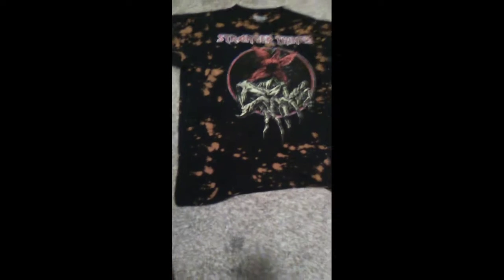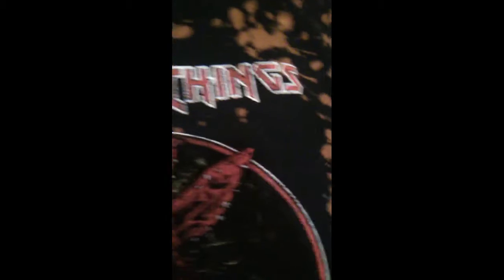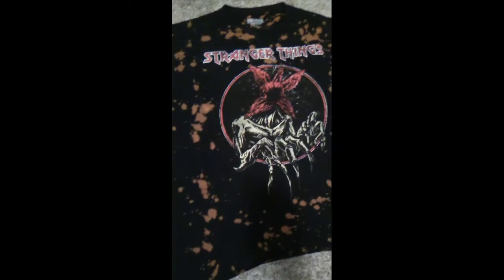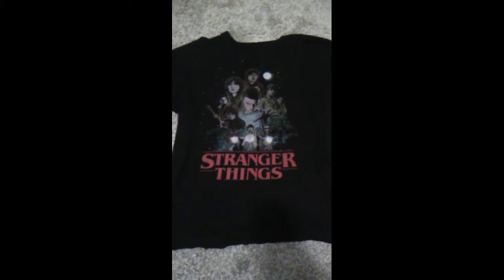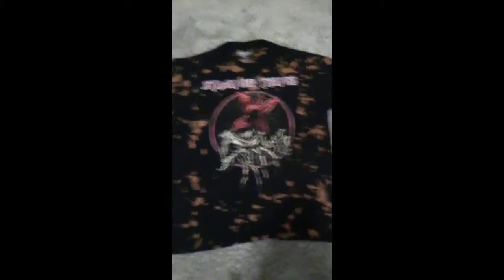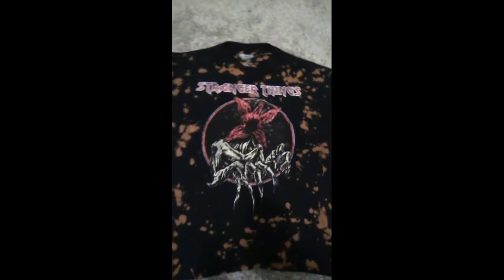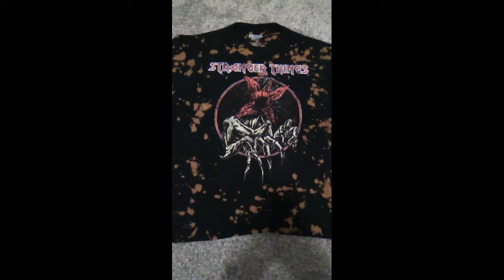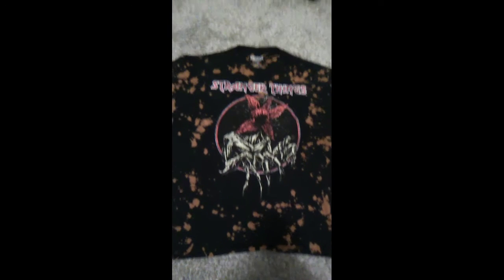Reviewing stranger things stylized demogorgon tee shirt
A first look at the new stranger things Demogorgon tee shirt, official Netflix merchandise.